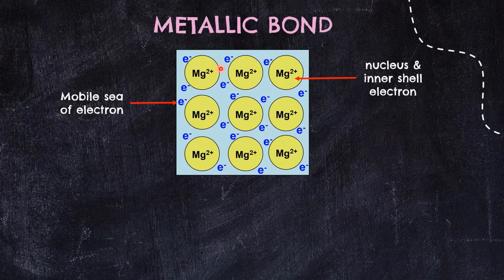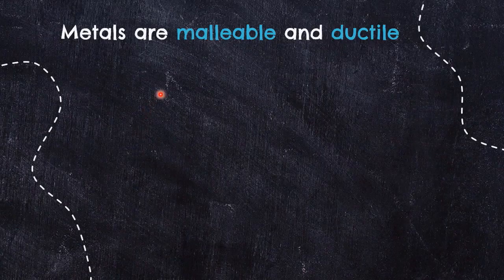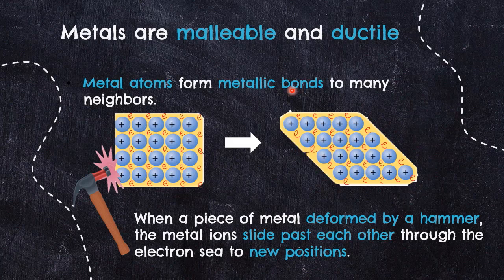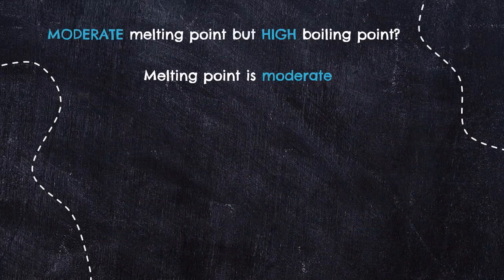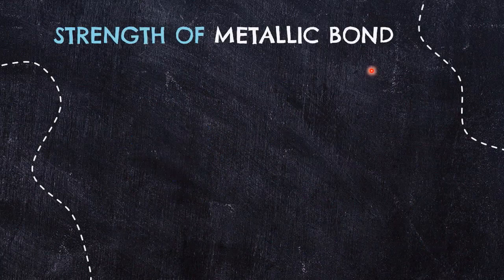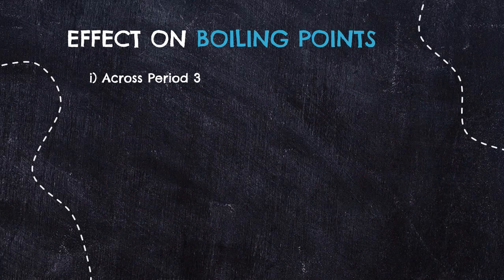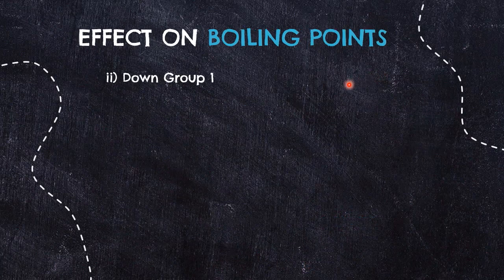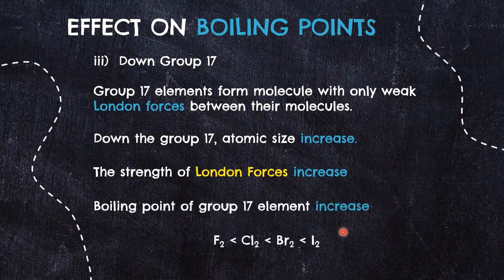MATRICULATION CHEMISTRY SK015: 4.5 METALLIC BOND